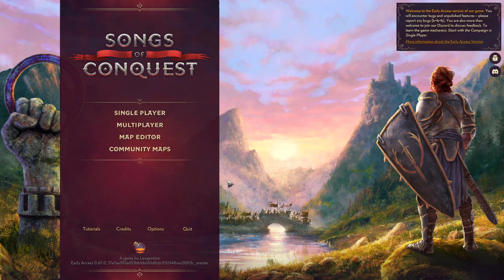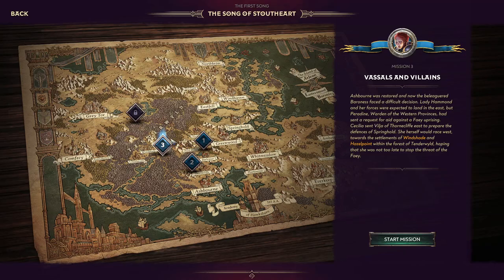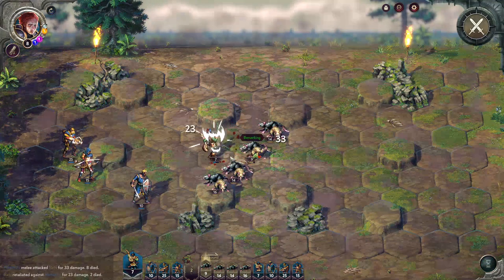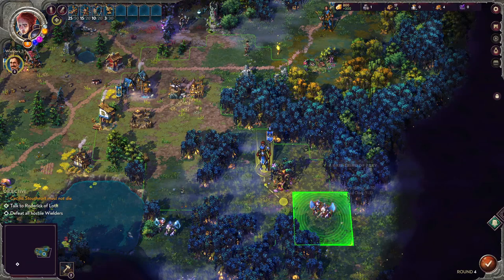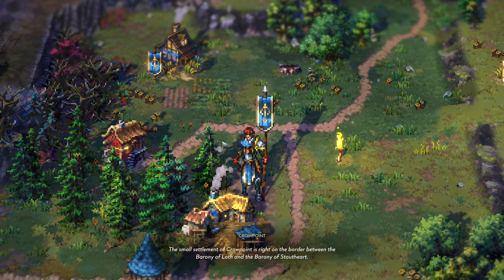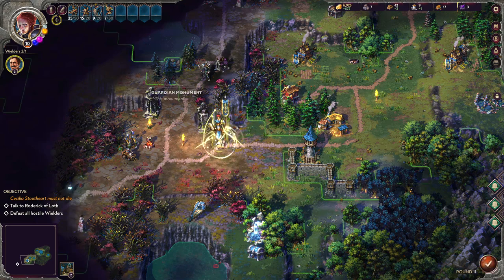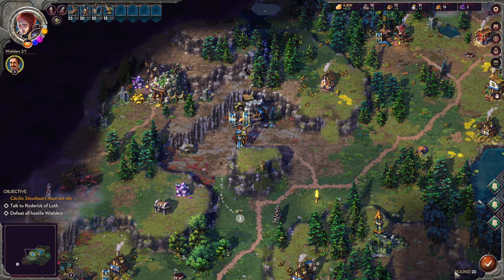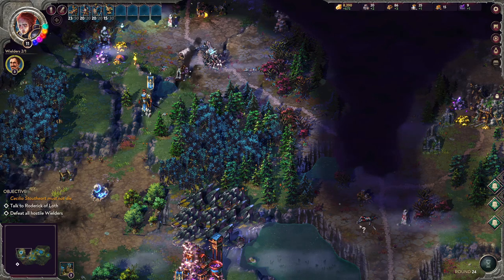Songs of Conquest - Medieval Fantasy Sandbox Tactical RPG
Songs of Conquest gameplay with Splat! Let's Play Songs of Conquest and check out the long awaited homage to the Might and Magic series. Armies, war, magic, and relics!